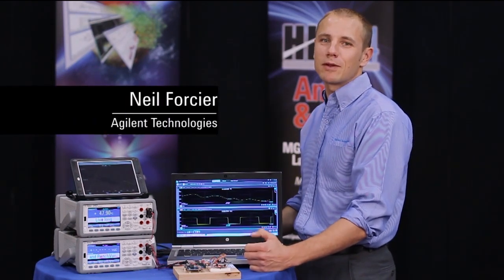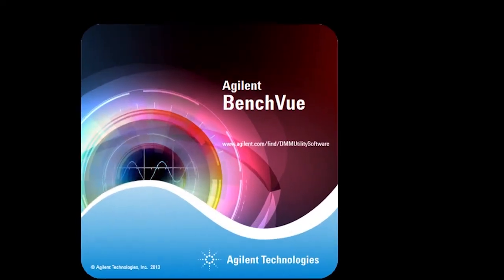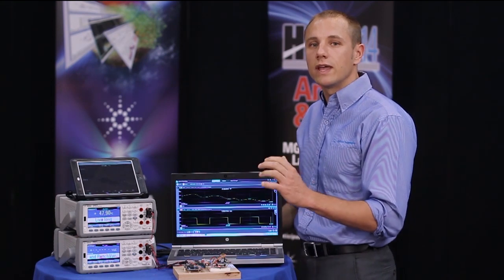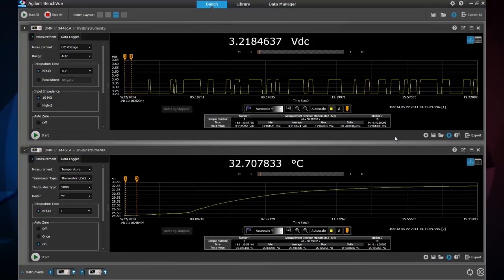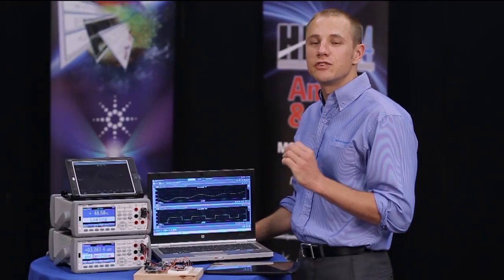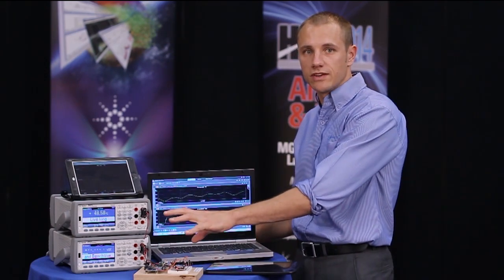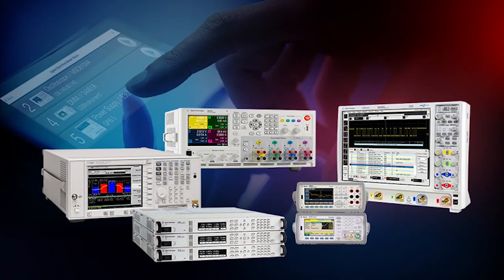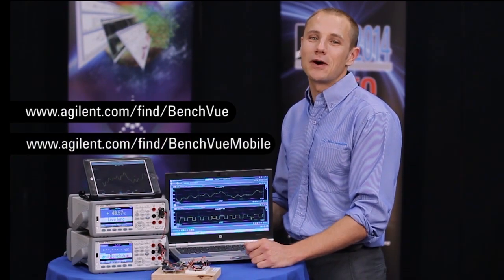How to use BenchVue to access your bench instruments with a smart phone or tablet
Use BenchVue to access bench instruments with a smart phone
Agilent BenchVue software for the PC accelerates your testing by providing intuitive, multiple instrument measurement visibility and data capture with no programming. Mobile apps let you monitor and respond to tests from anywhere; freeing you from your bench and enabling testing in difficult to access areas. With BenchVue, it's as simple as: click, capture, done.